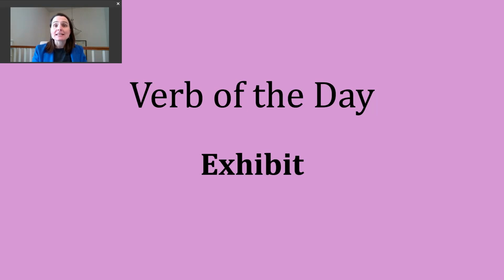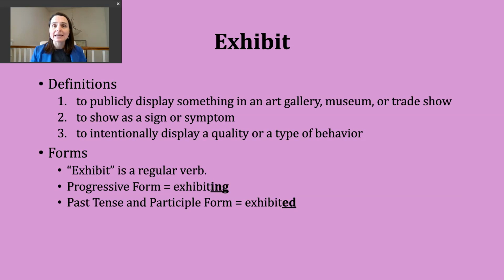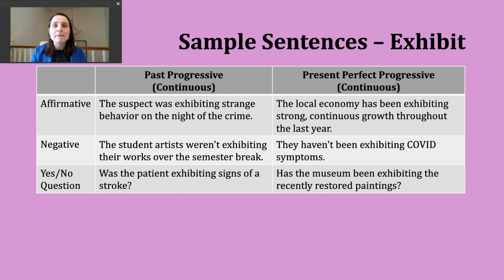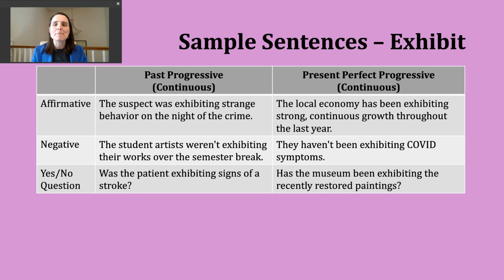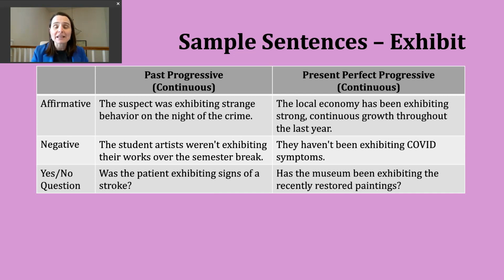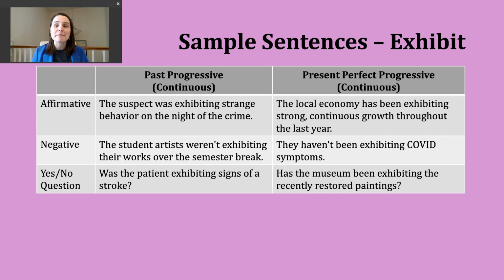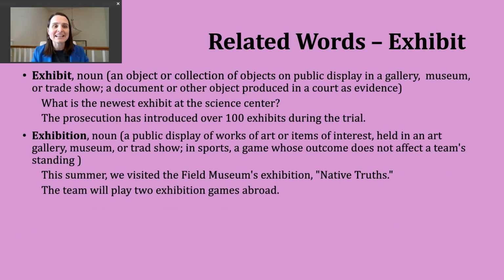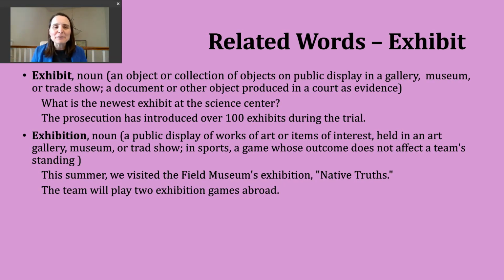Verb of the Day - Exhibit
This video discusses (1) some of the meanings for the word EXHIBIT; (2) how to form affirmative statements, negative statements, and yes/no questions in the past progressive (continuous) and present perfect progressive (continuous); and (3) related words.